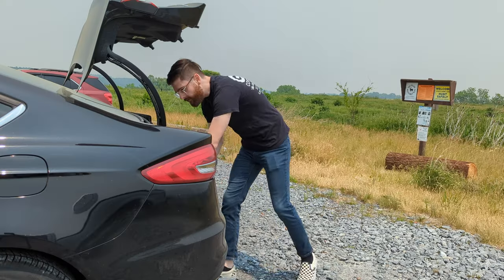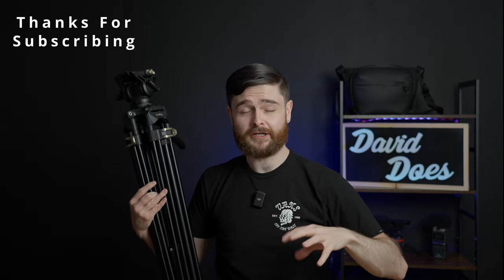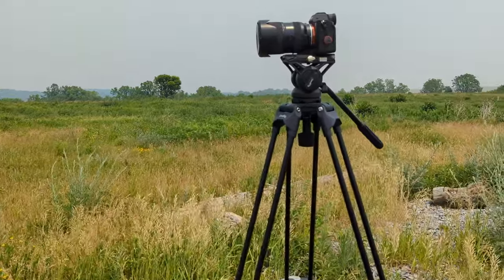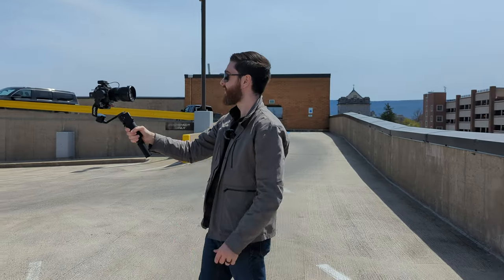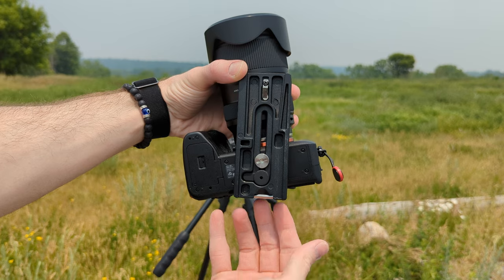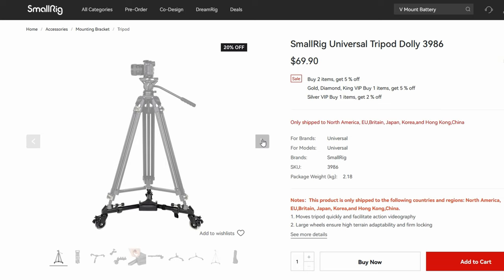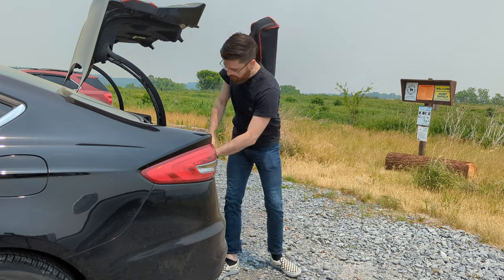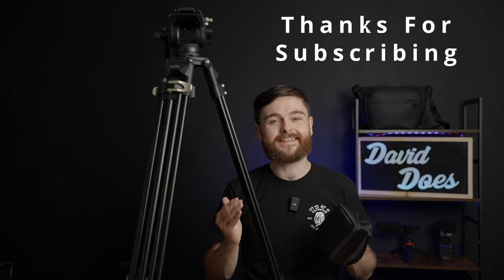Small Rig AD-01 Review - Best Tripod Under $200?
David takes a look at the AD-01 Tripod from Small Rig! This tripod has been a huge upgrade from my old consumer grade tripod purchased years ago from BestBuy. Is it a good option for you? Let’s find out!

My Amaran Lights
My Gimbal

RSIII Mini Review:DJI RS 3 Mini Review - Stabilization Basics

**Social Links**
DavidDoes.co

**Chapters**
00:00 - Intro
00:44 - Why I chose this Tripod
01:10 - Tripod Build (Review Starts)
01:26 - Video Tripod - The Fluid Filled Head.
02:20 - The Mounting Plate - Why I love it.
02:31 - Setting it Up.
02:55 - The Feet/Dolly Option
03:18 - Included Accessories
03:44 - Final Thoughts